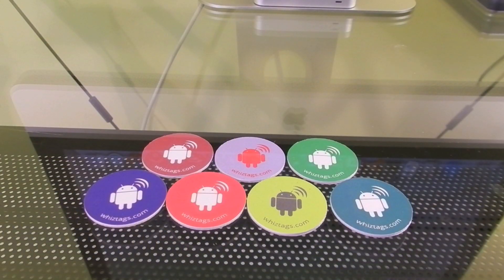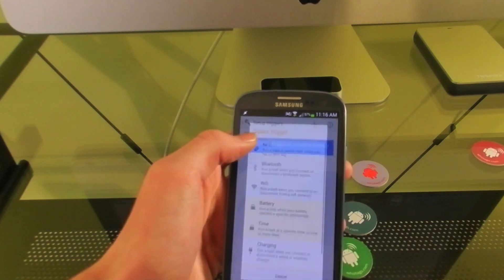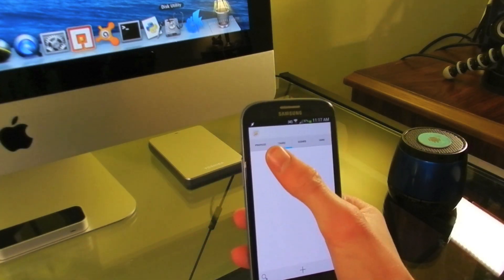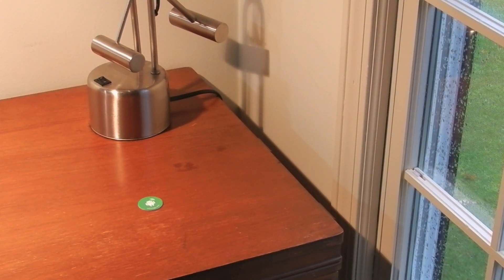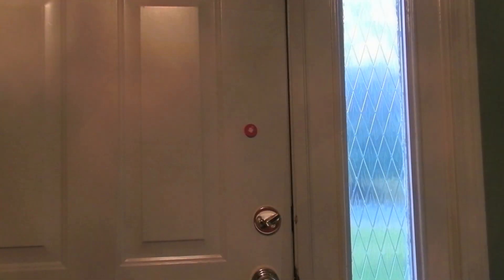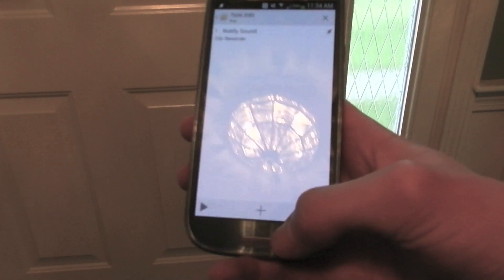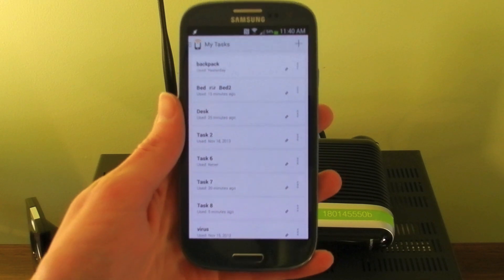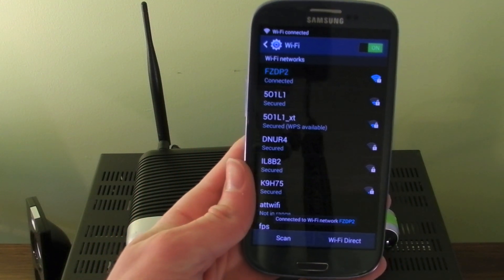Nfc Tag Tips with Tasker (Episode #2)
I show you my tips for making your nfc tags awesome with Tasker!